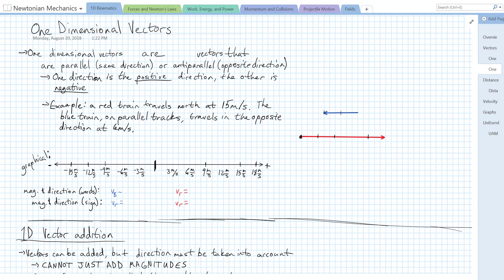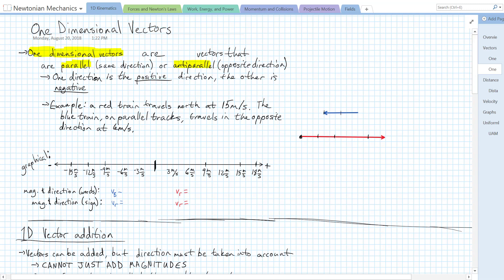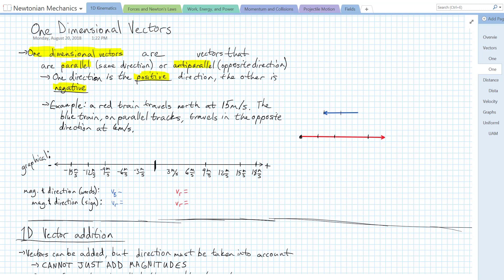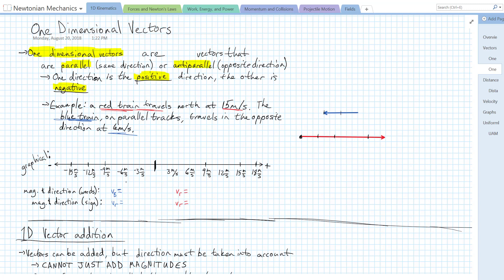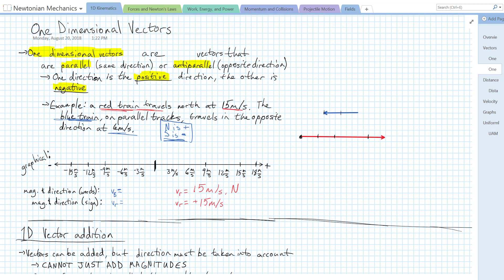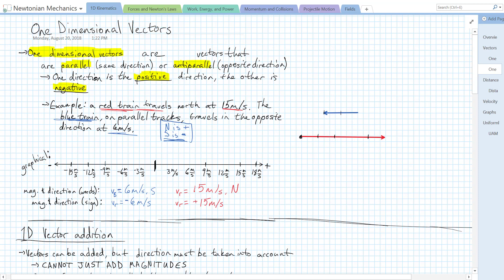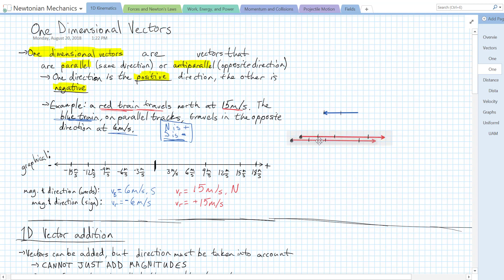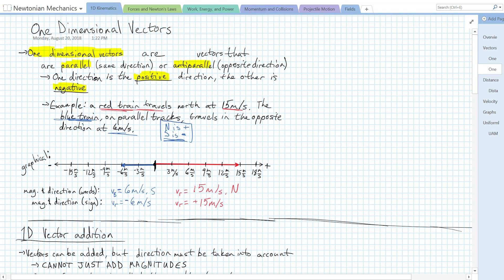Vectors in 1D: Basics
Overview of how we use vectors in one dimension, including an example.